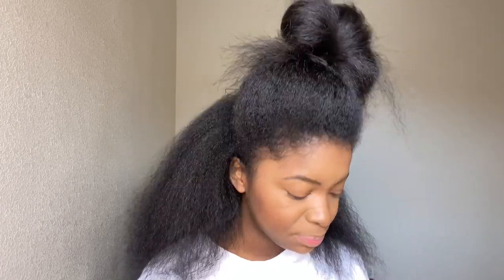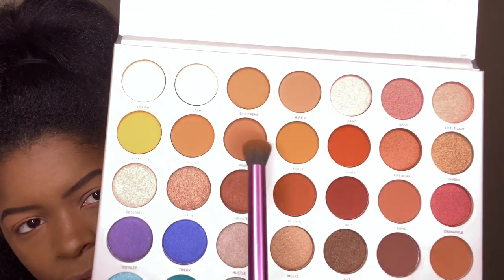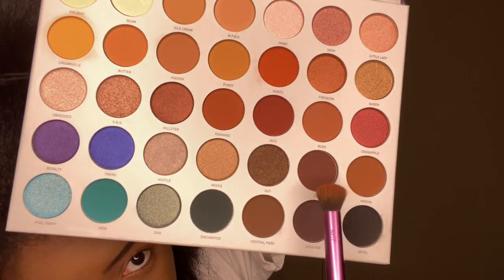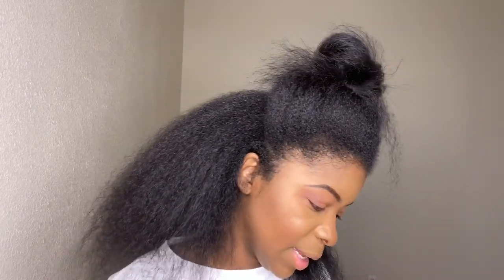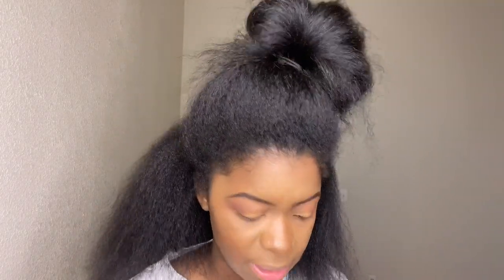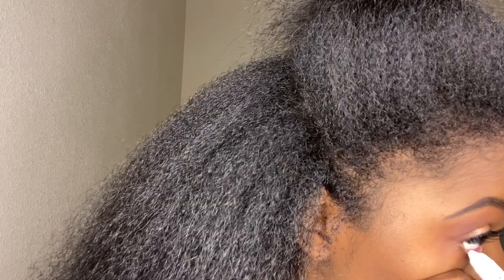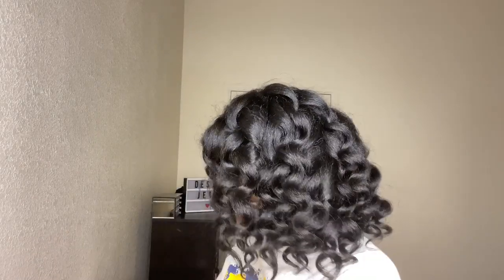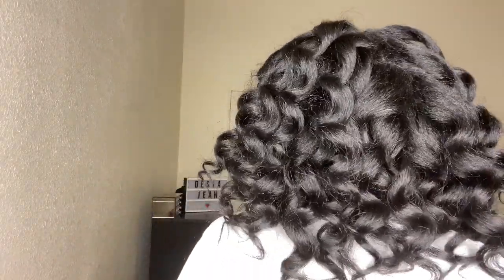GRWM | Watch Me Do My Hair And My Eyeshadow For The First Time! Using Jaclyn Hill Morphe Palette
I’ll be doing my eyeshadow for the first time by myself as well as styling my hair.

I love you all and I hope y’all are staying healthy and safe.